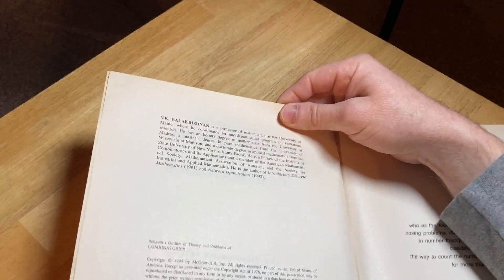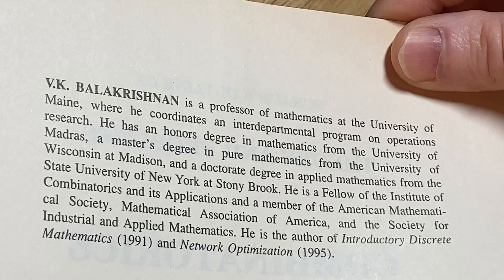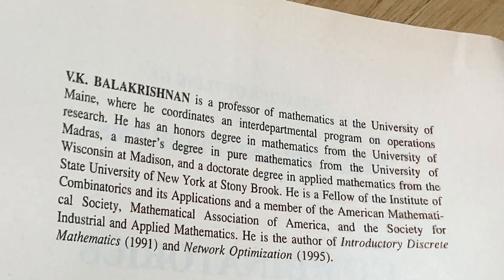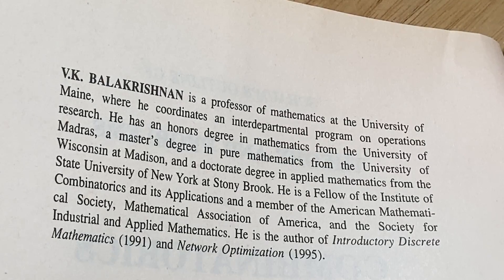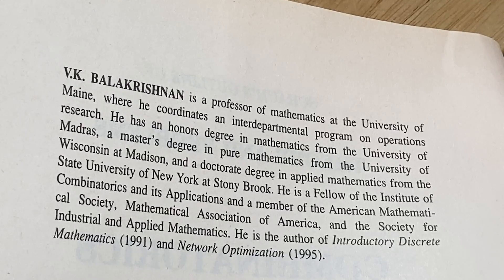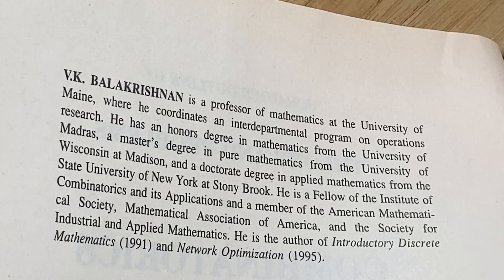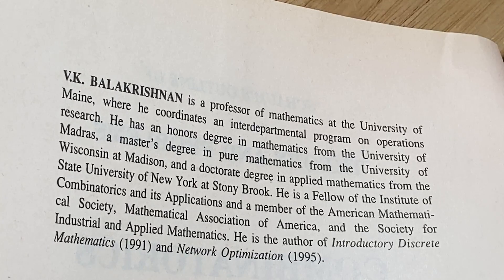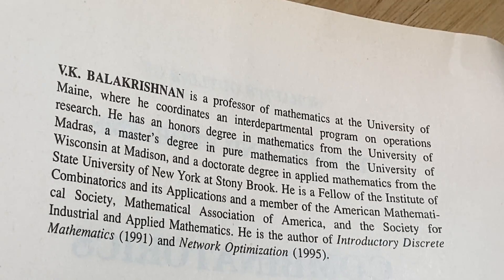Combinatorics Including Concepts of Graph Theory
My Courses || This is Schaum's Outline of Theory and Problems of Combinatorics including concepts of Graph Theory.